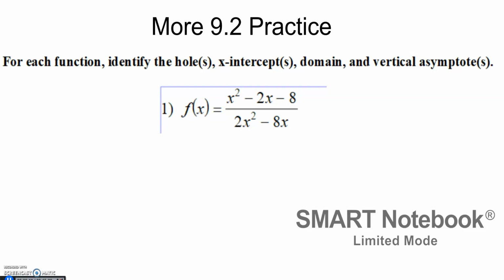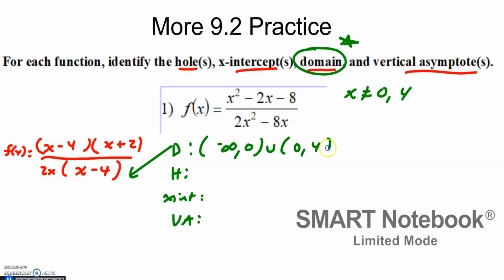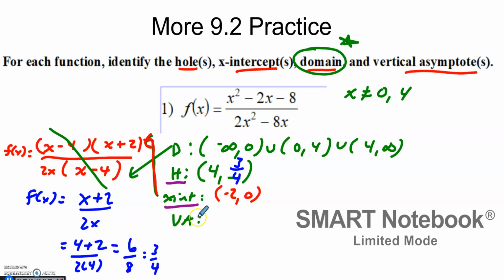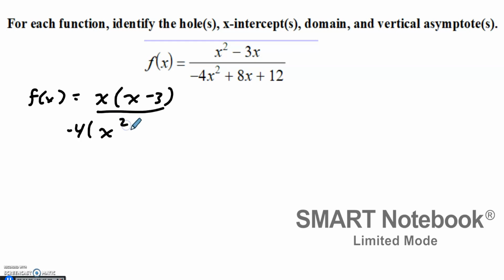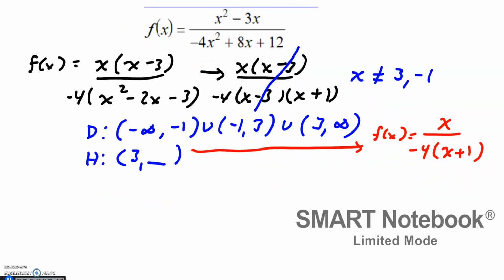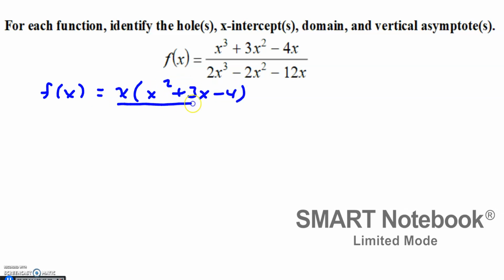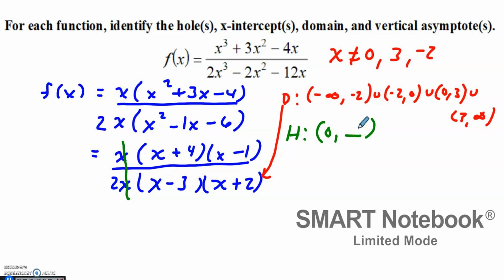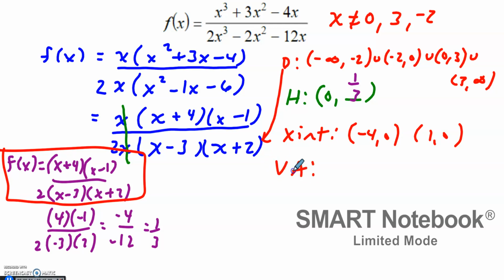More 9 2 Notes( Finding Domain, Zeros, Holes and Vertical Asy. of a Rational Function)